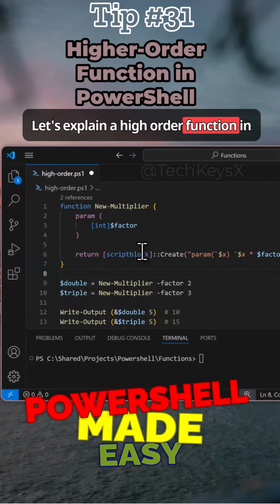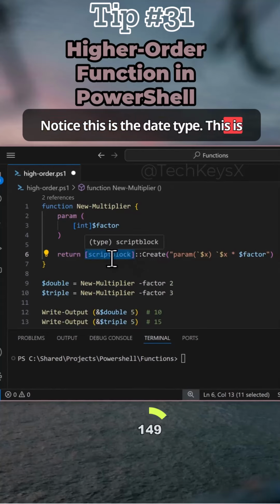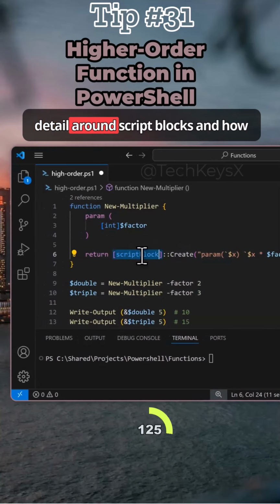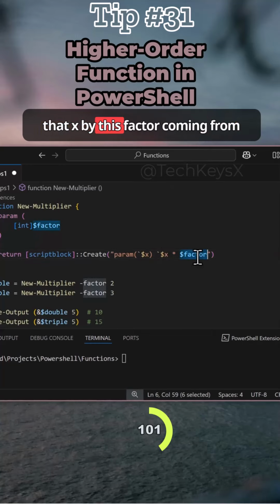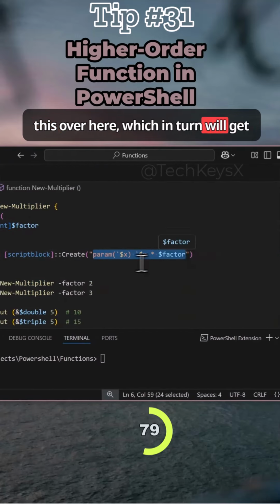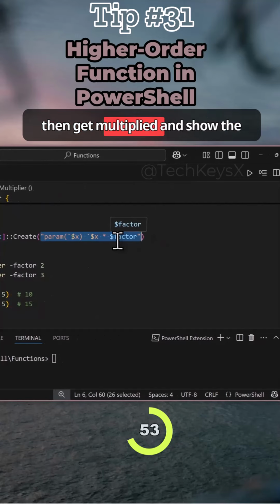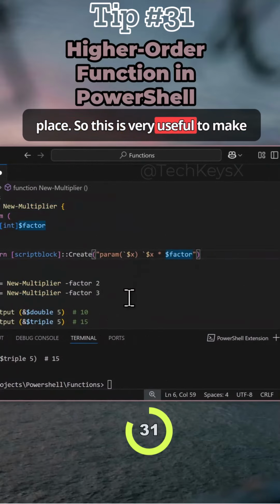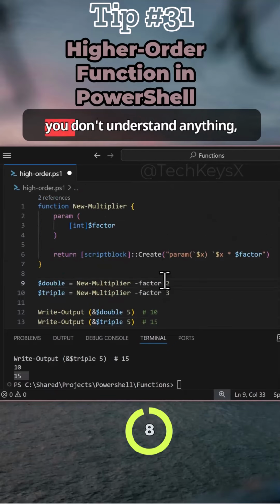Higher Order Function in PowerShell Tip #31